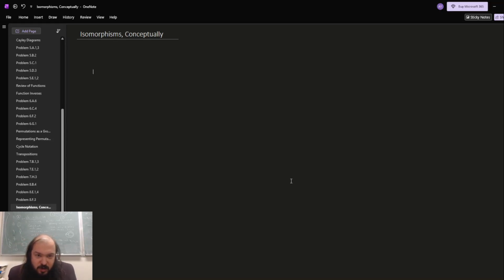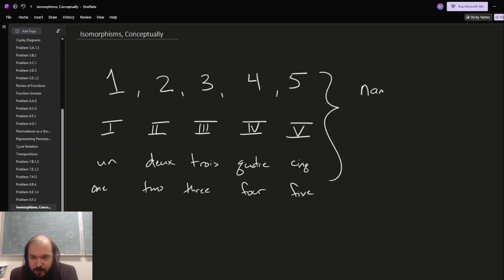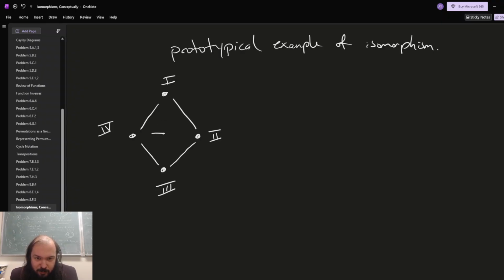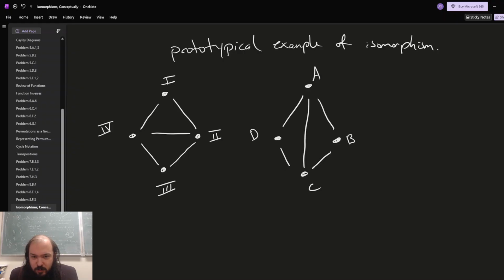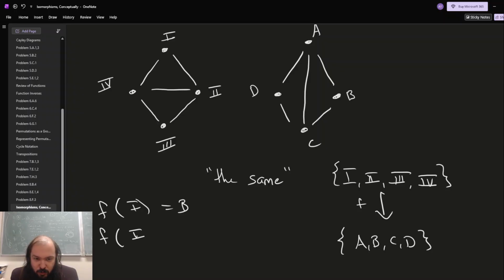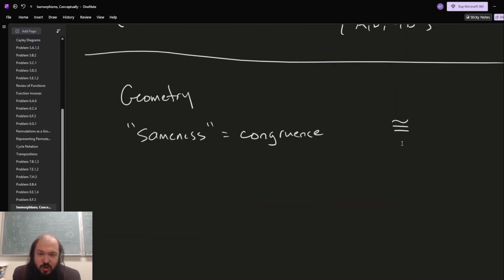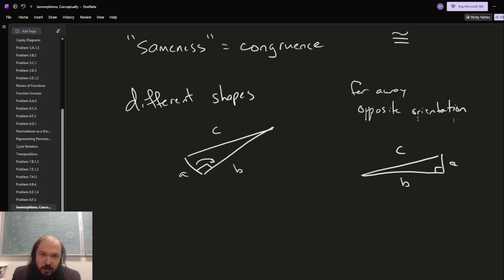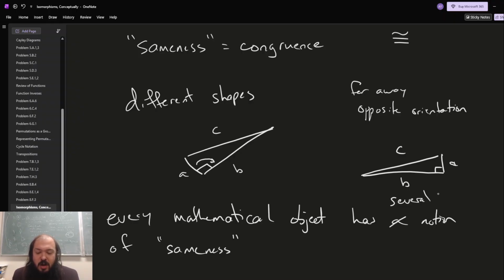Abstract Algebra - Isomorphism, Conceptually - Pinter Ch9